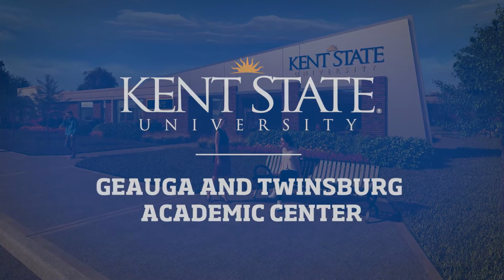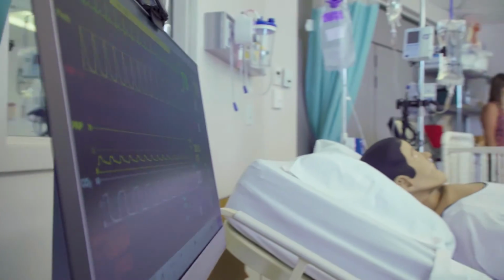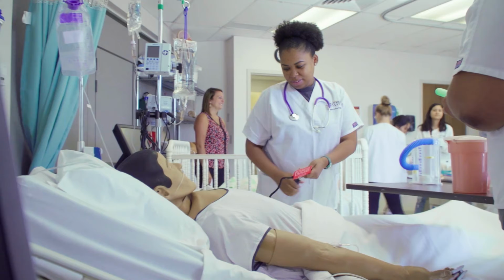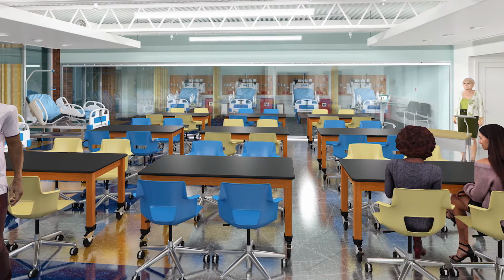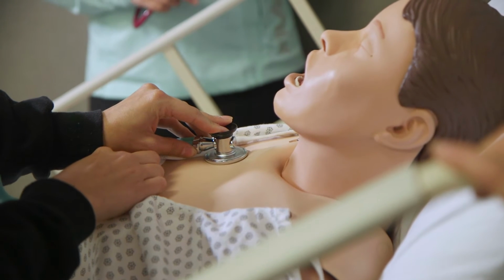Kent State Geauga Renovations - Faculty and Students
Hear from faculty and students at Kent State Geauga about the impact the proposed renovations will have on our campus community.